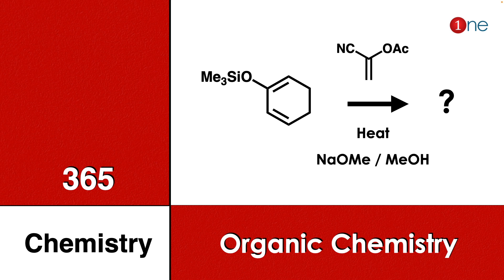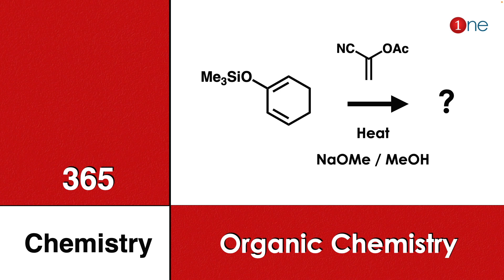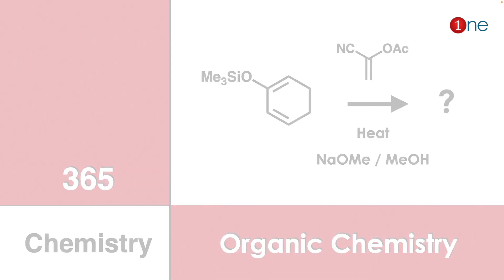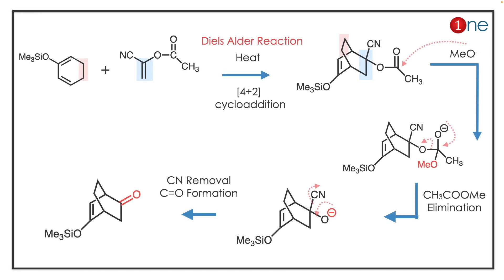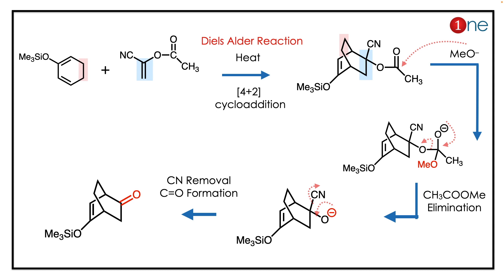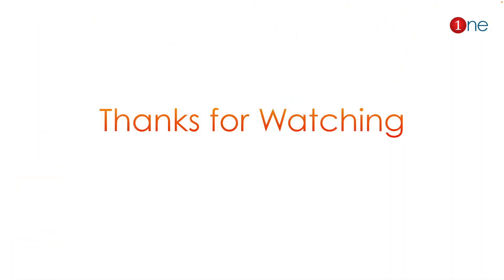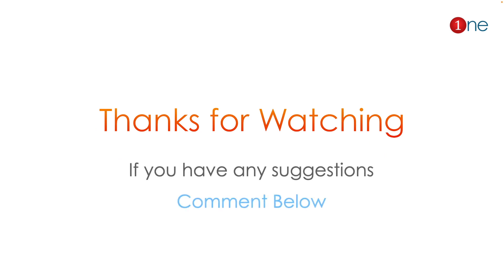Diels Alder Reaction | 365 Chemistry | Problem | Question | Solved | Solution | One Chemistry